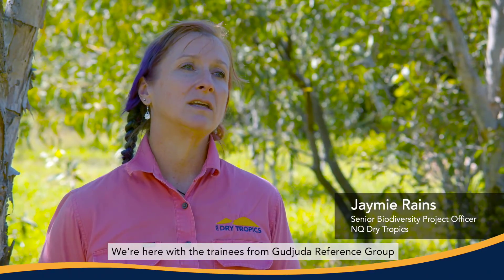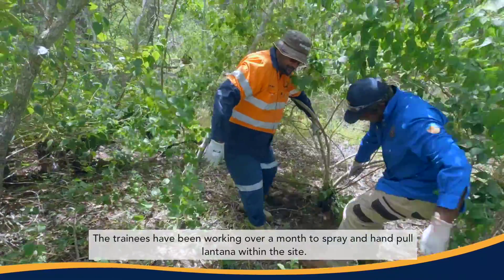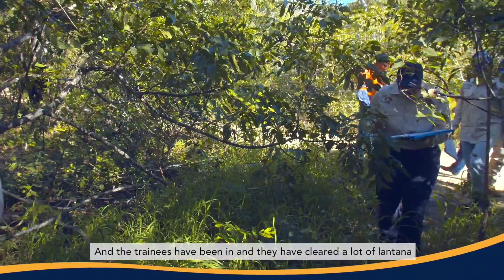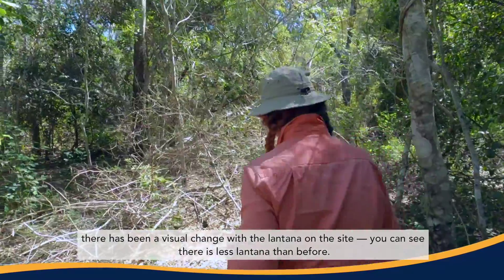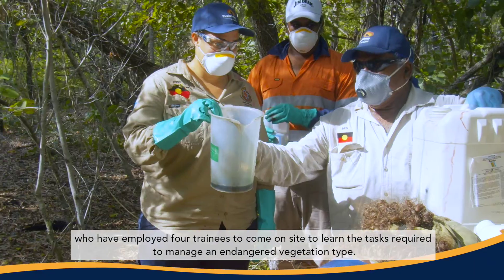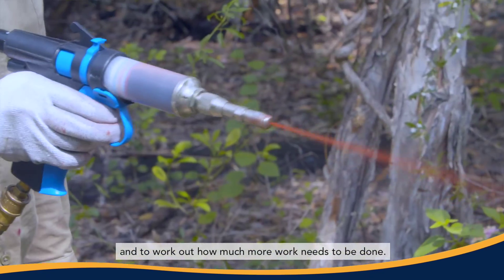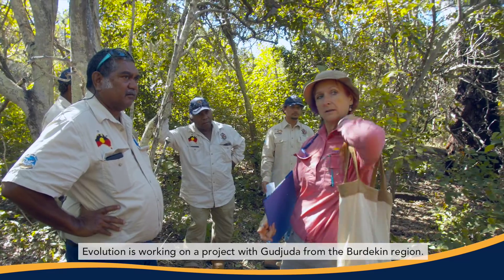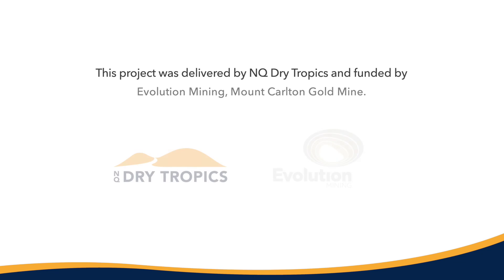Evolution Mining Beach Scrub Project Video TWO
Gudjuda Reference Group Aboriginal Corporation trainees, under the guidance of senior rangers and NQ Dry Tropics Senior Biodiversity Project Officer Jaymie Rains have completed a weed control task in endangered beach scrub at The Pocket, near Ayr.
They were joined on a number of occasions by staff from the project sponsor Evolution Mining, Mount Carlton as they sprayed, cut, and pulled lantana out of the scrub.